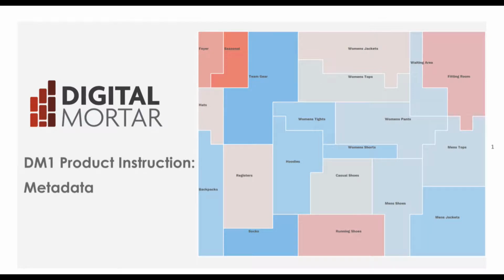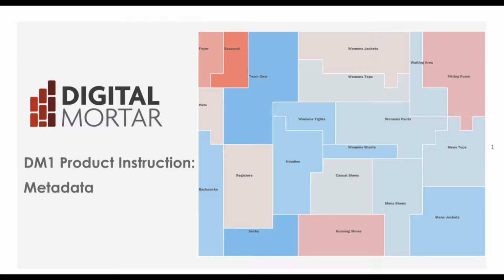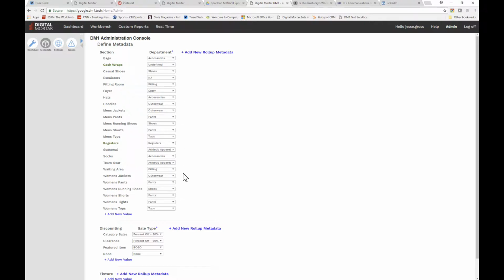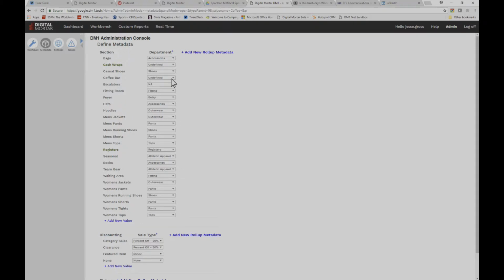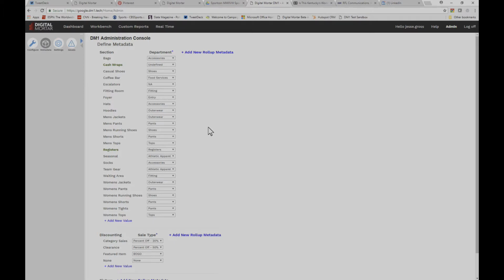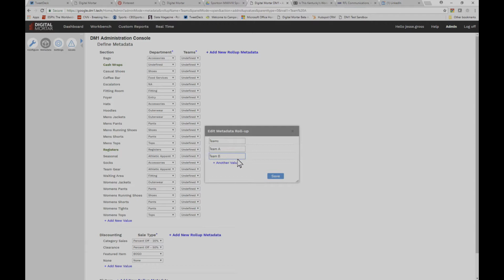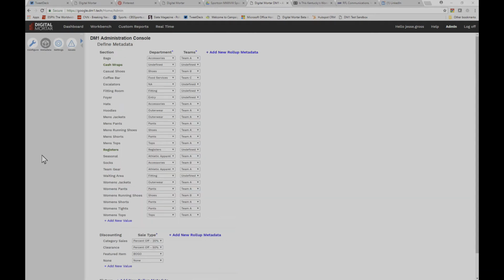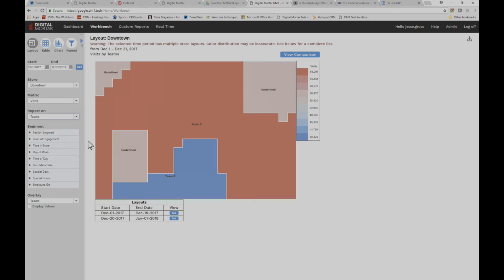Digital Mortars DM1 Product How To Metadata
Digital Mortar's DM1 provides reporting and analytics on the shopper journey in stores. In this How-To Product video, we look at the process for defining location Meta-Data. This is the data that translates location data, contextualizing it in terms of what was AT a specific location.